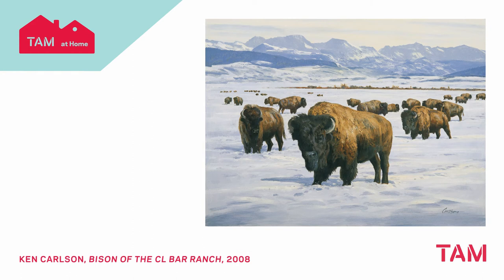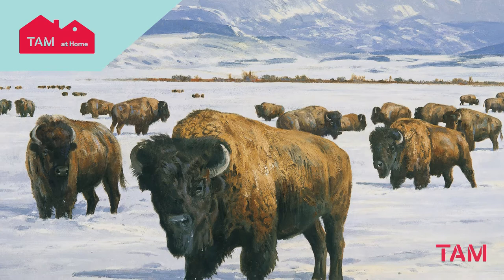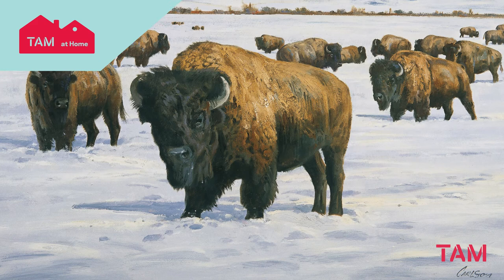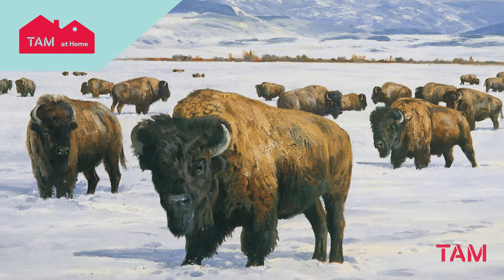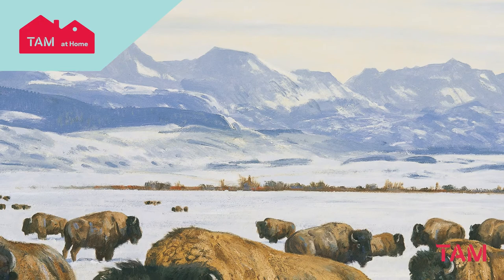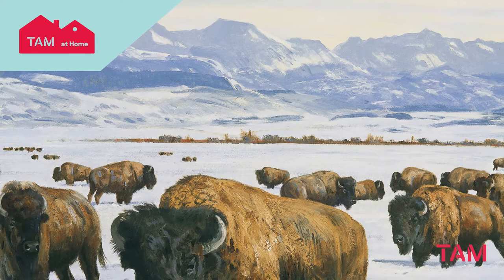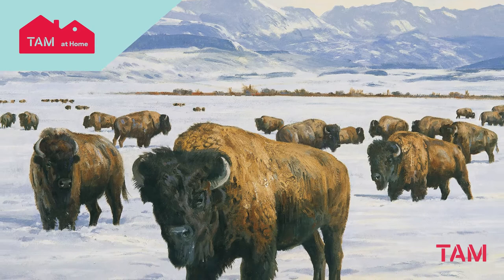TAM at Home // Element of Art : Space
Join us as we look closely at a work from TAM's collection and then channel our inspiration to create our own work of art!

artwork: Ken Carlson. "Bison of the CL Bar Ranch," 2008. Oil on board, 30 x 40 in. (76.2 x 101.6 cm). Tacoma Art Museum, Haub Family Collection, Gift of Erivan and Helga Haub.